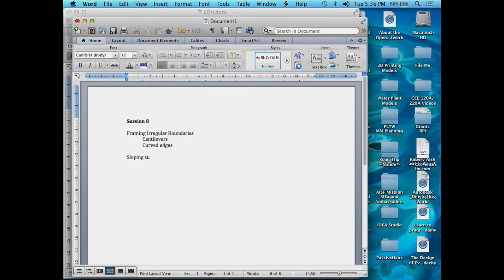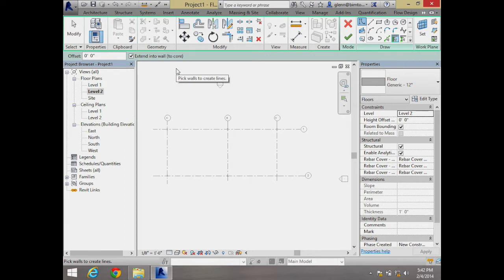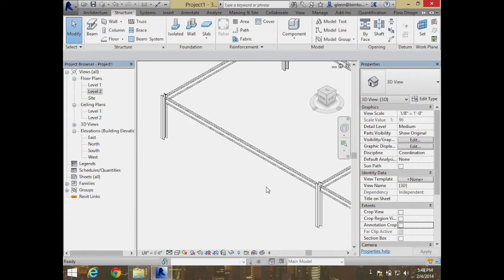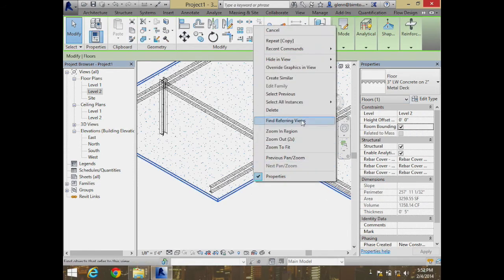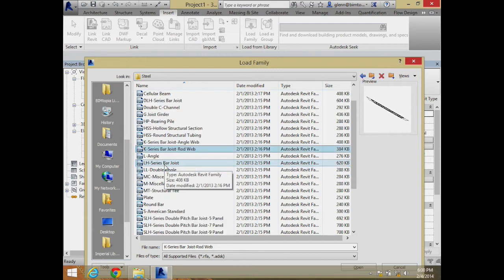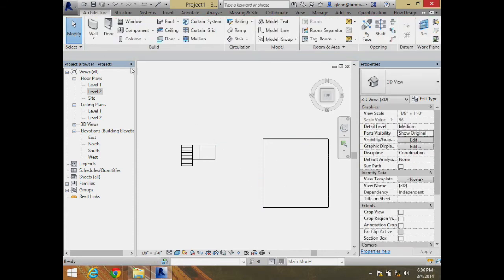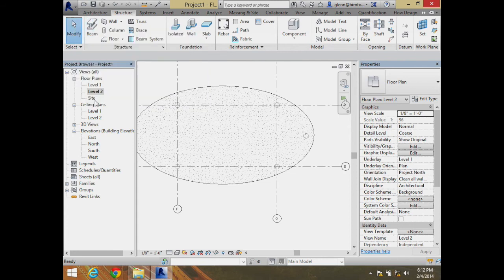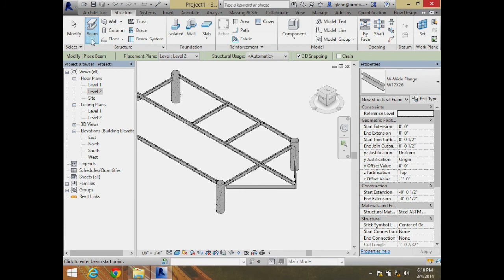CEE 120B Session 9 Part 1